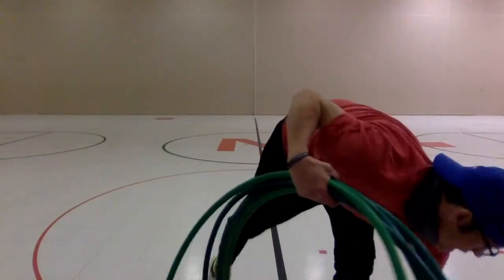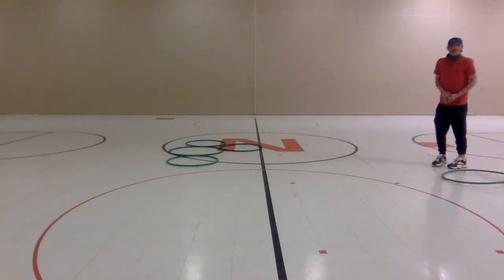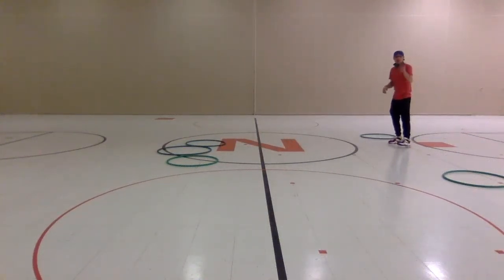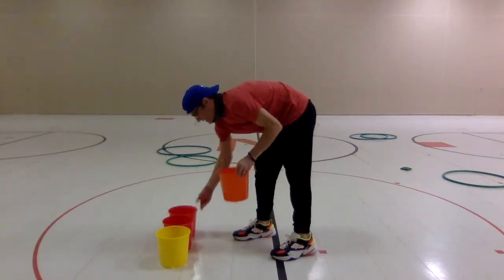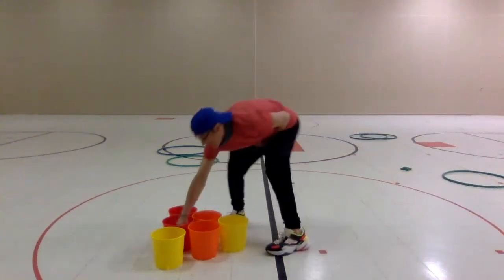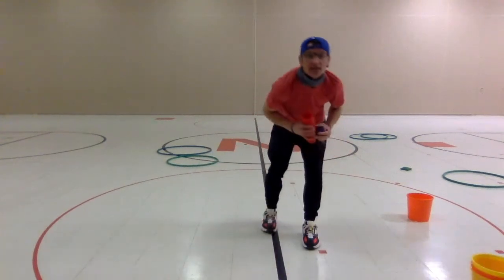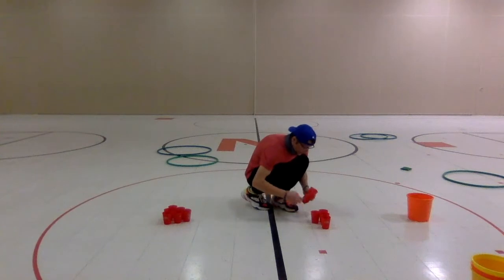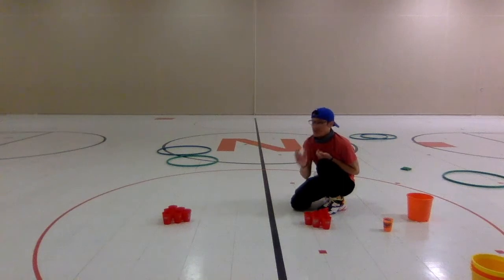Virtual Academy P E Partner Challenge Games